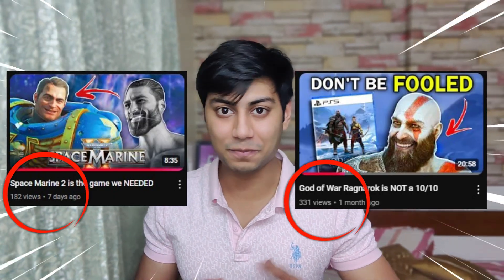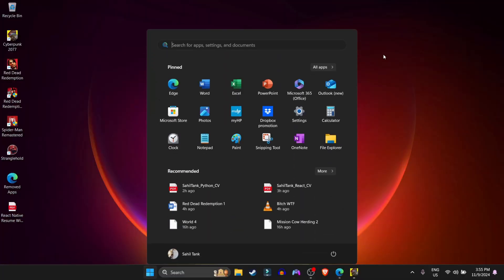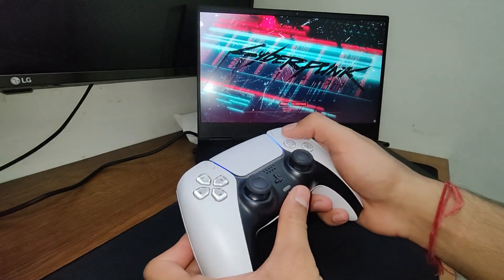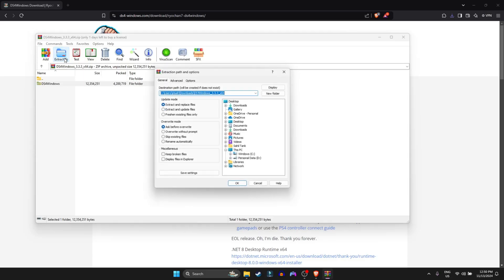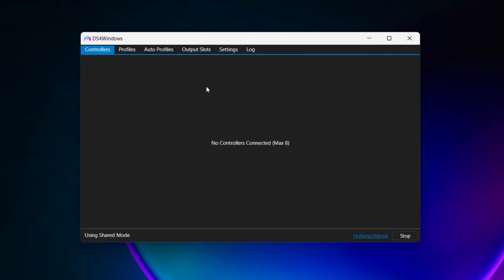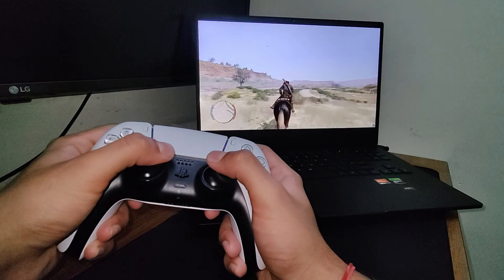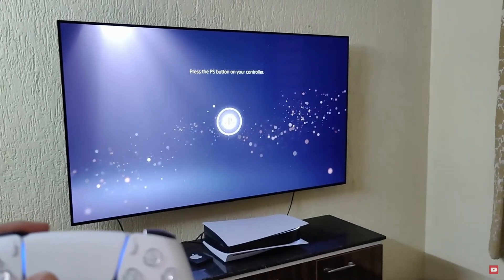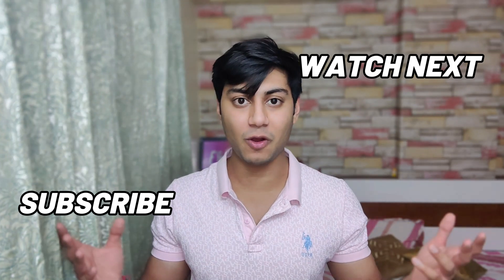How to use a PS5 Controller on PC (2025)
In this video you'll learn how to use a PS5 Controller, Wired & Wirelessly, on your Windows PC & Linux Device. This is the easiest tutorial on How To Use Your PS5 Controller On PC.

BROFIST .